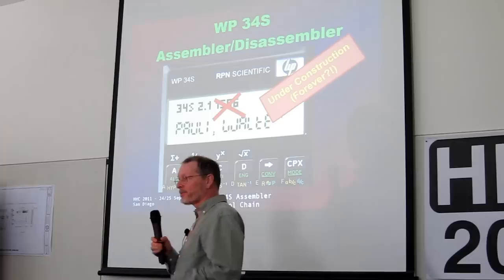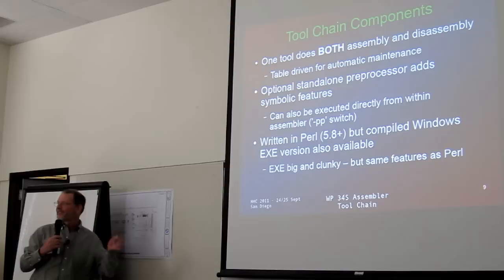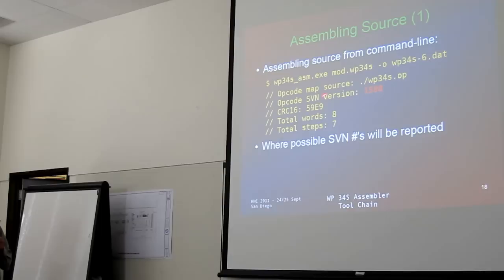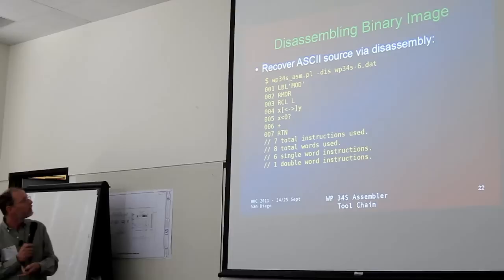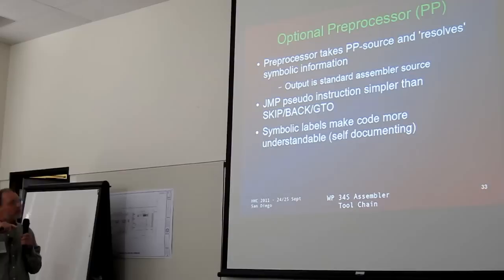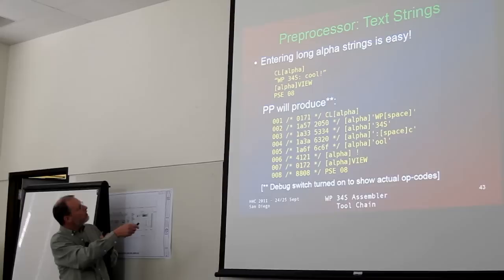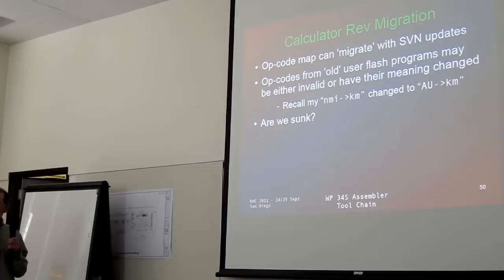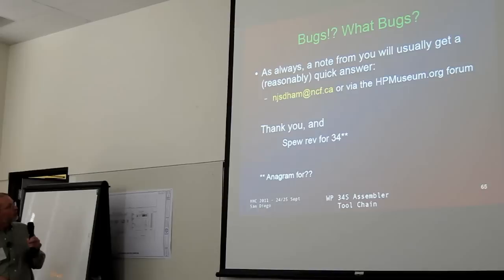HHC 2011: WP 34S Assembler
HHC 2011, HP Handheld Conference, Sept. 24-25, 2011, San Diego, CA: Neil Hamilton presents "WP 34S Assembler".